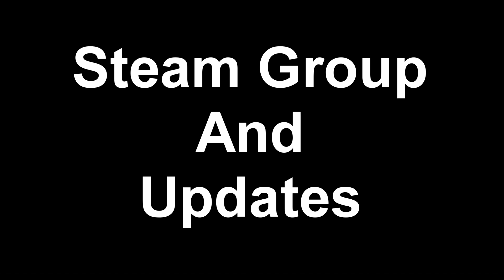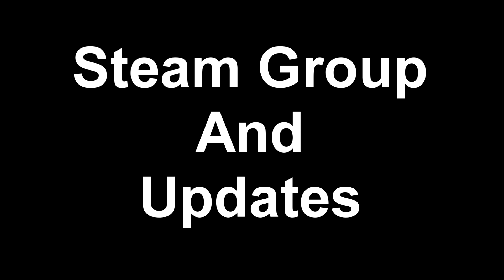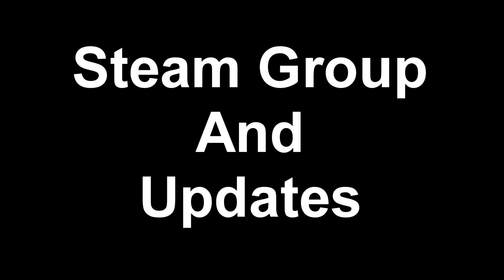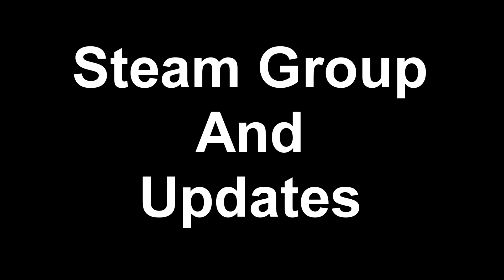Steam Group and Update